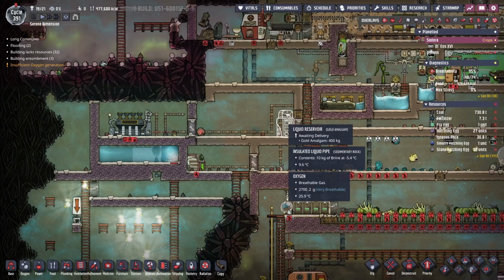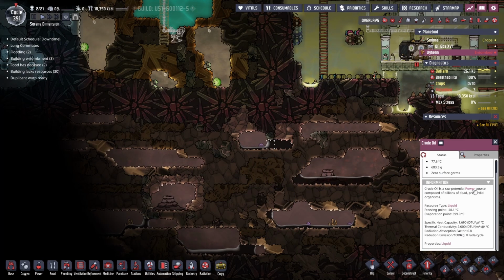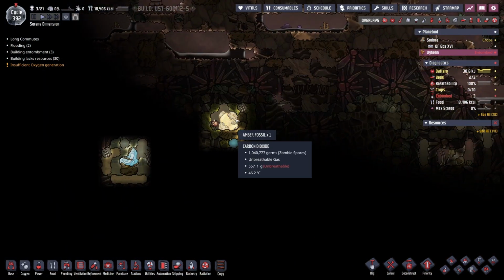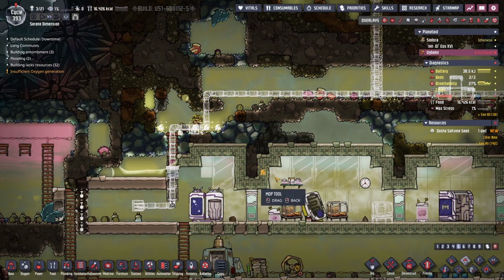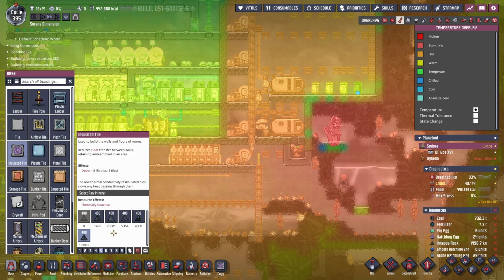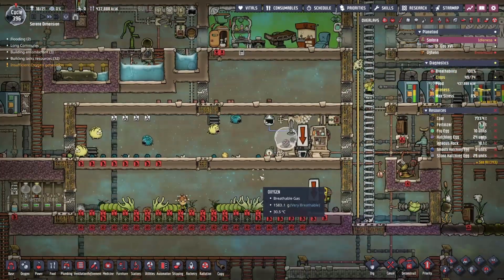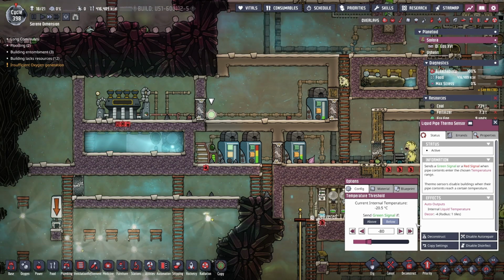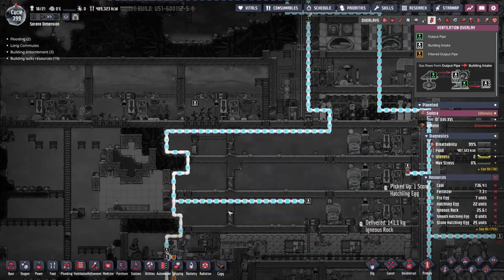Ep 60 - Extra Cool Coolant - Oxygen Not Included - Beginners & Achievement Guide - 2024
It's all in the Liquid. Ethanol is so Handy

1:15 - Not Deep Freeze
7:47 - Ethanol Decision
11:25 - Wrangle the Hatches
16:19 - Rebuilding
22:17 - Hats & Skills
32:15 - Move Pacu
46:38 - Coolant Start
50:14 - Deep Freeze Mcgeee